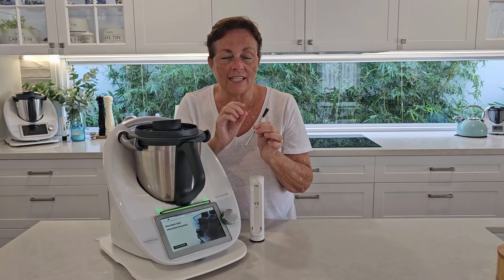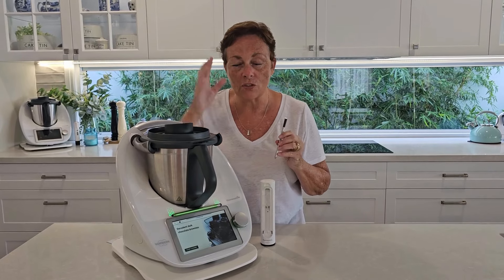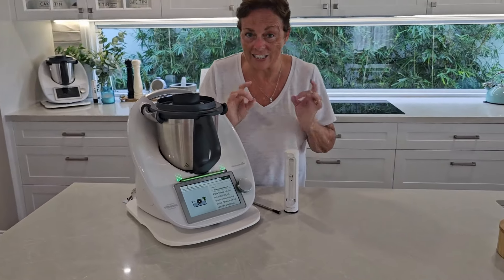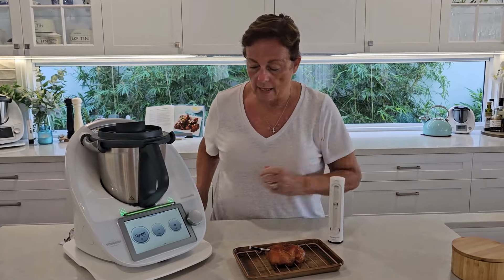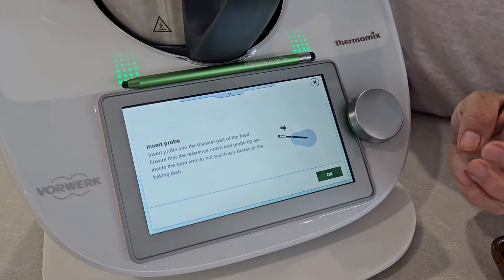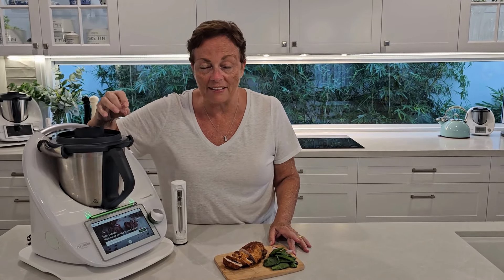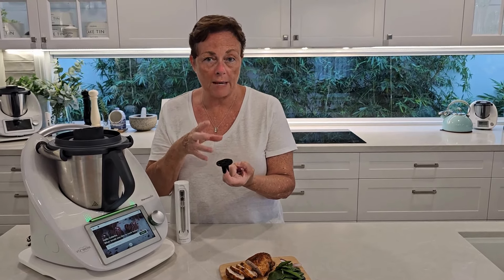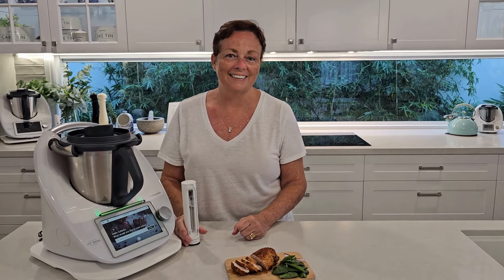Turn a guess into success with Thermomix® Sensor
Step away from the BBQ, stovetop or oven feeling less cooked, with your meat, fish and bakes done exactly to your liking. Let Thermomix® Sensor turn down the heat and take the guesswork out of the ‘How long do I cook this?’ equation.

This seriously smart piece of smart cooking tech is a Bluetooth® thermometer that predicts when your meat, chicken or fish (or even breads and cakes) will be done to perfection. Every. Time. You. Cook.

It brings all the ease of Thermomix® Guided Cooking to your BBQ, stovetop or oven with step-by-step instructions on your Thermomix® TM6 screen or your smart phone via the Cooking Center app.

Interested to find out more? Reach out to a Consultant in Australia or New Zealand